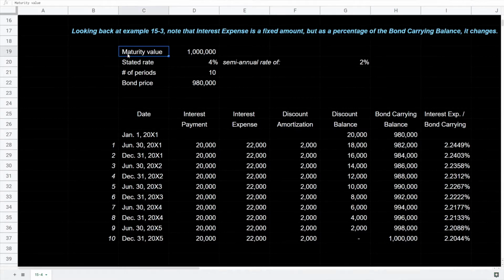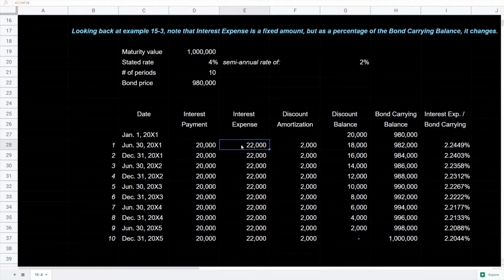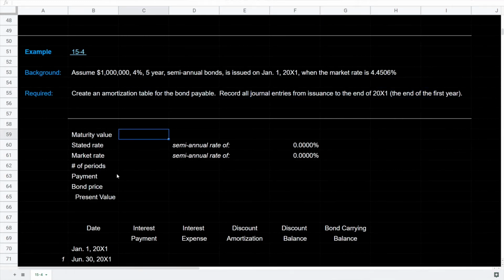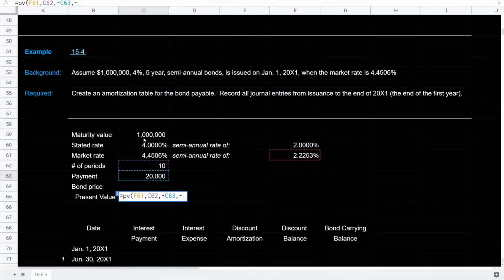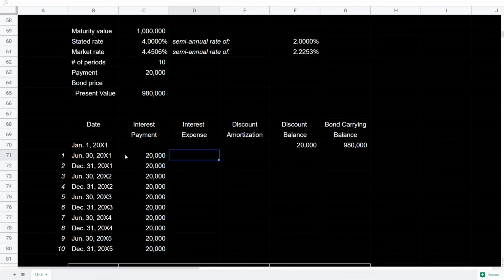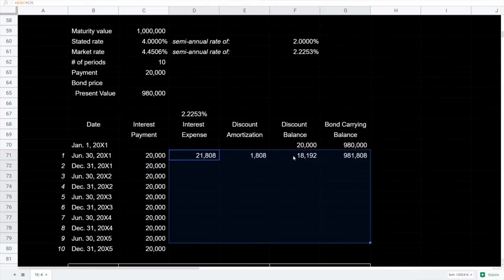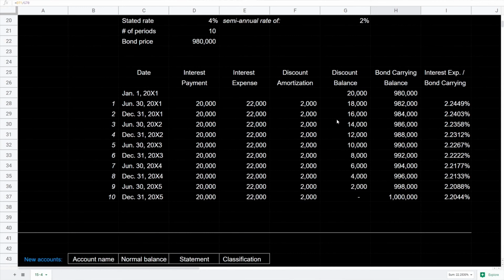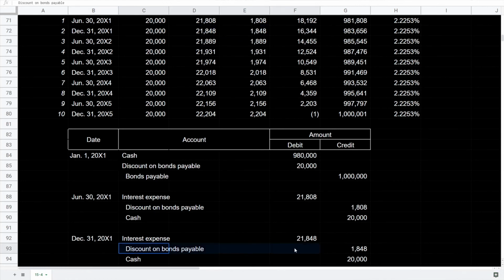15-4 - Bonds Payable - Part IV - Effective Method